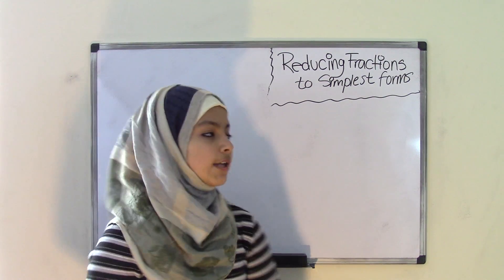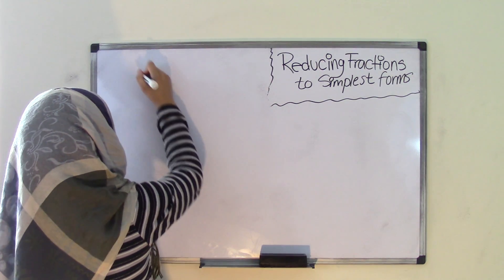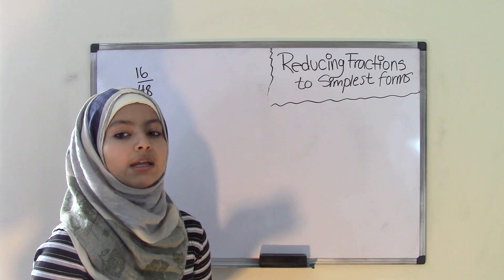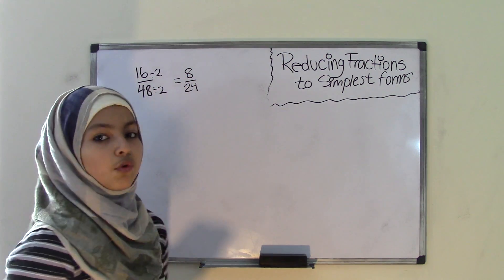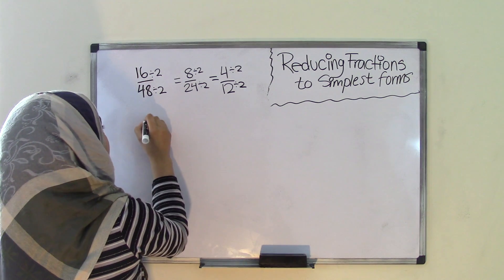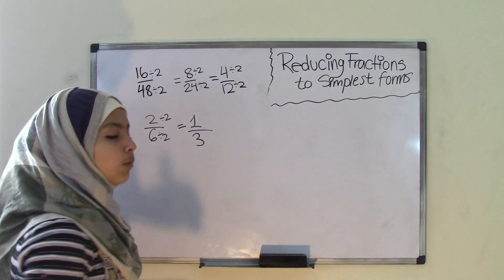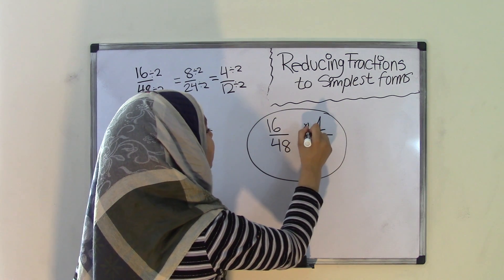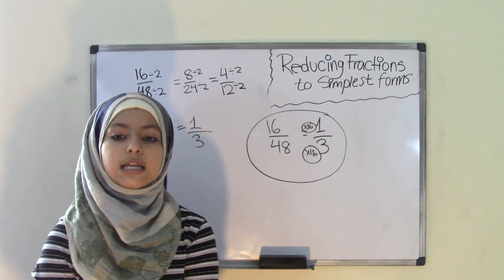6th Grade Math Simplifying Fractions to Simplest Form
In this video, you will learn how to simplify fractions into their simplest forms. This video will teach how you can find the simplest forms of fractions by dividing. This video tutorial will also review equivalent fractions.

5th Grade Math (Common Core Math) is all about teaching Fifth grader student Math skills
Visit us:
5th Grade Math (Common Core Math) is all about teaching Fifth grader student Math skills